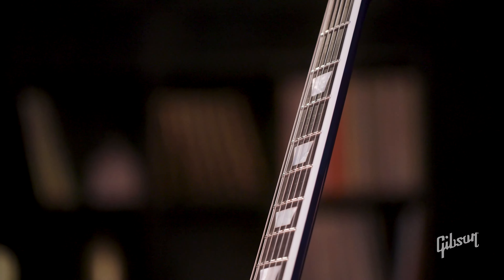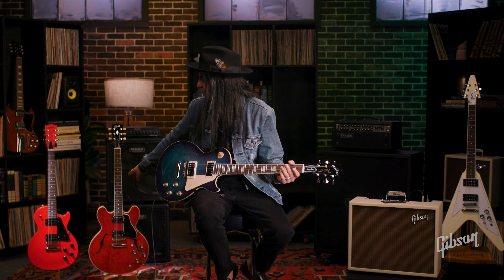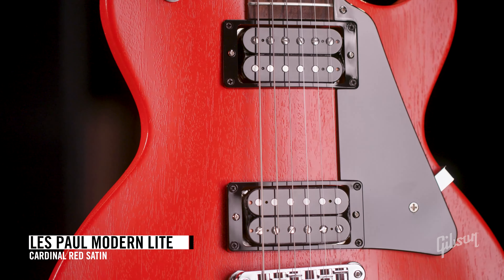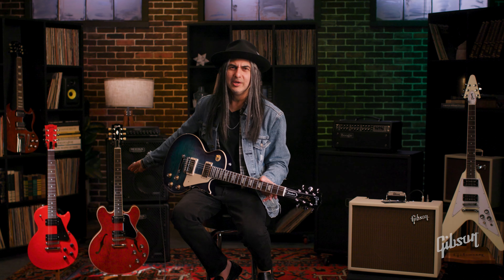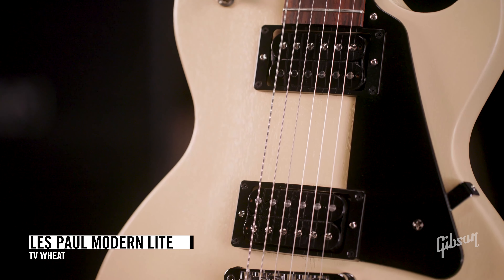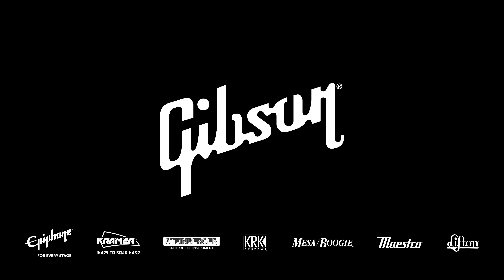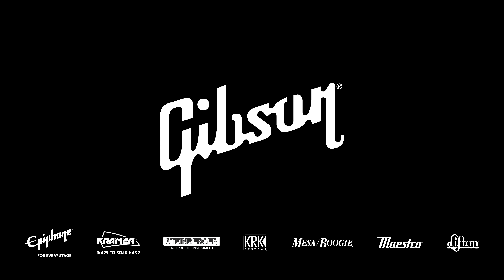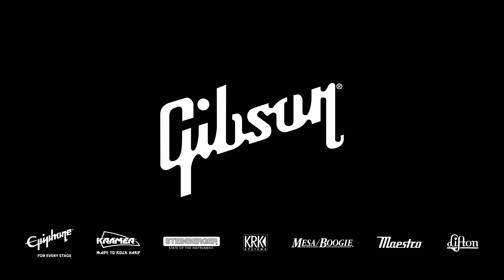What's The Gibson Les Paul Sound? Is A Les Paul Guitar Best For You? Should You Buy A Les Paul?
So what is the Gibson Les Paul™ sound? Who is the Les Paul for? Is the Gibson Les Paul best for you? Let’s find out!

▶ Products used in this video:
▶GUITARS:

So you want to buy a Les Paul? But you’re not sure whether you want a Les Paul Standard 50s or 60s, or you’re curious what the difference is between the Les Paul Studio and Les Paul Modern Light! Or if you want an answer to the question: Should I Buy A Les Paul?

In this excerpt from our “How to Buy a Gibson Electric Guitar Buying Guide,” we’re providing a brief history of the Les Paul and introducing you to the world of Gibson Les Paul guitars available in 2024. With our comprehensive guide, you’ll be well-equipped to find out whether this legendary instrument is the “best” electric guitar for you. And you'll get an answer to the question; What is the sound of a Les Paul? Since it was first introduced in 1952, the Gibson Les Paul Standard model, renowned for its rich mahogany body, resonant lows, and crisp maple top attack, has become widely regarded as one of the best electric guitars of all time. Able to transcend genres, from rock to blues and jazz to country - there is no genre this guitar cannot do! But which Les Paul is for you?

Join us as we navigate through the different Les Paul models and compare Gibson Les Paul guitars, including the Standard 50s vs Standard 60s Les Paul, the Gibson Les Paul Studio, and the Gibson Modern Light, showcasing their unique pickups, what style of music or player each Les Paul may be considered “best” for and we play through some of the major features and sounds to help you decide if the Les Paul is the right choice for your musical journey - (hint: it is). For an in-depth look at specs and more, check out our Les Paul Buyer’s Guide on the channel, too.

Learn to play with Gibson App - Interactive Lessons with Real-Time Feedback, New Songs Added Every Week, a Digital Amp (iOS only), and Personal Guides from the Best Guitarists in the World

Chapters:
0:00 What is the sound of a Les Paul?
2:24 Who is the Les Paul for? What kind of music is a Les Paul good for?

Video Production by Bolo Brothers Creative